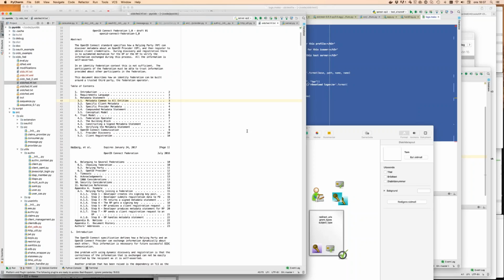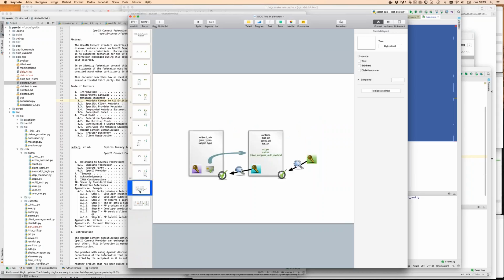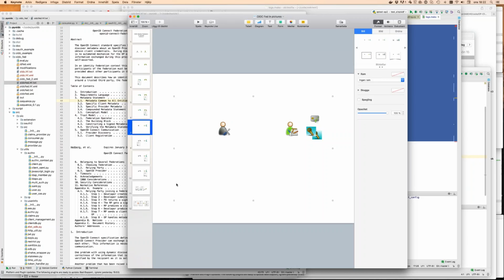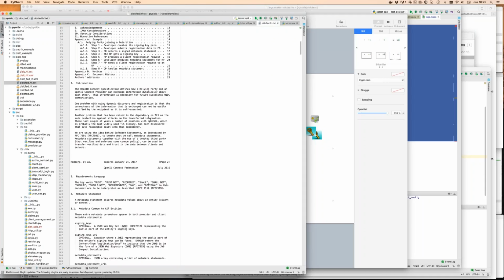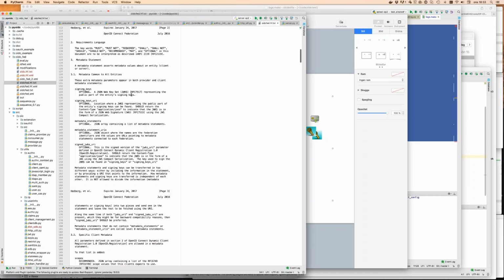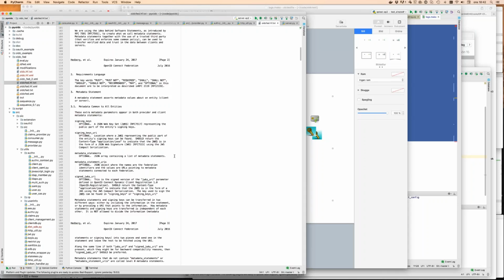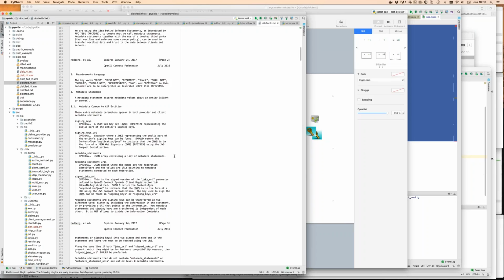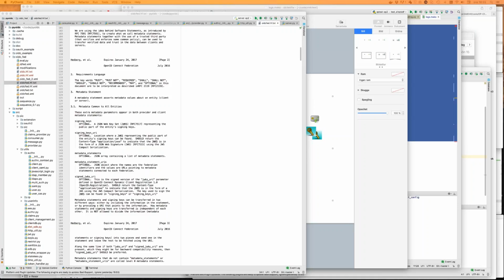OTTO Meeting 1/11/2017 -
Guest Roland Hedberg provides and overview of the OIDF federation standard and the potential duties of a federation operator.